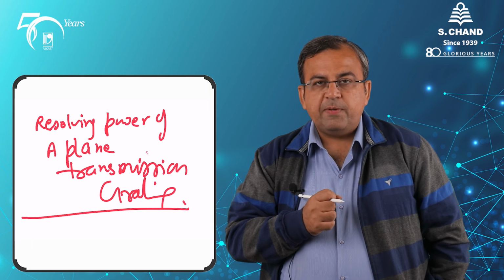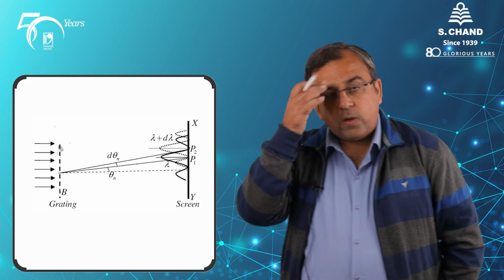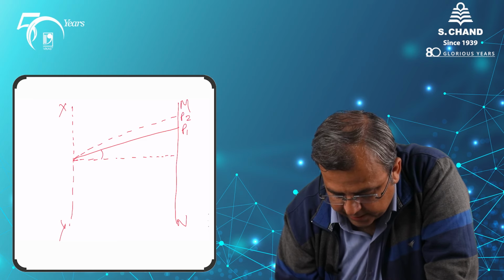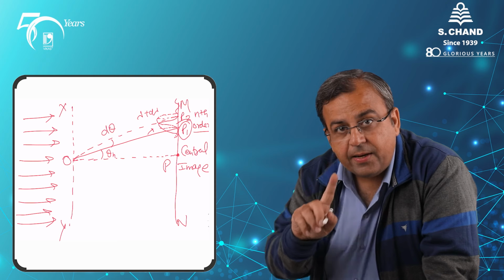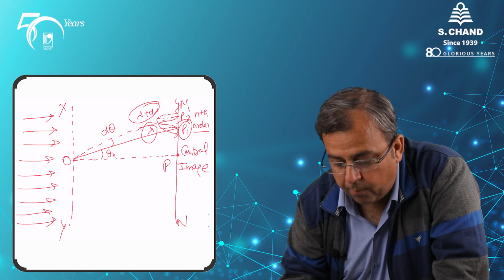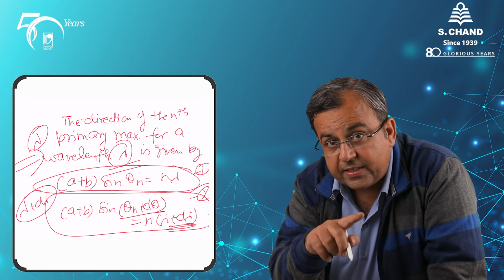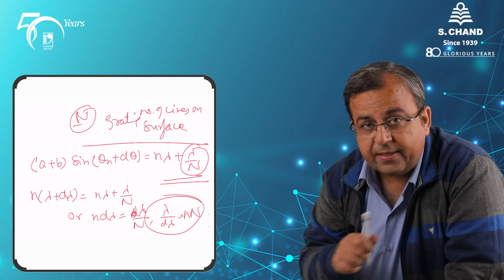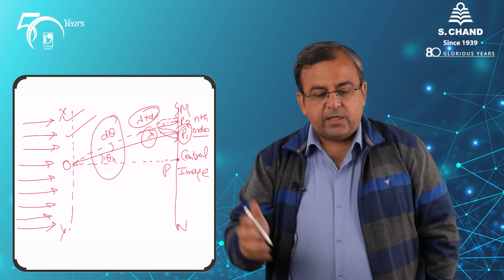Transmission Grating and its Resolving Power | Engineering Physics | S Chand Academy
It explains how application of Rayleigh criterion is applicable to transmission grating. It also explains how resolving power of the plane transmission grating is independent of the grating constant and For a given grating the distance between the spectral lines is double in the second order spectrum than that of first order spectrum.